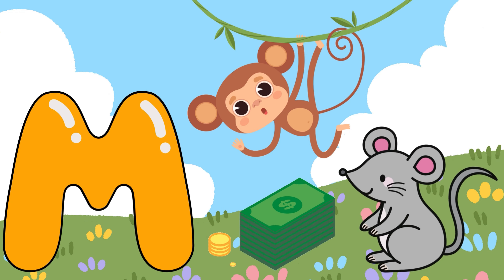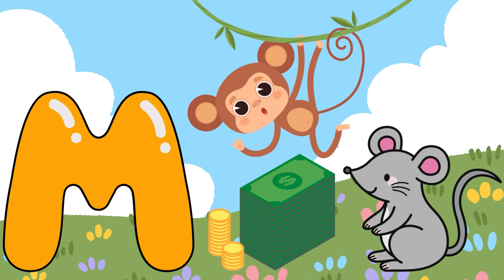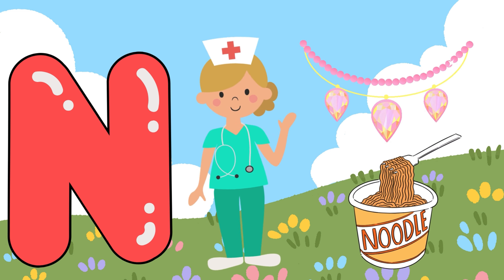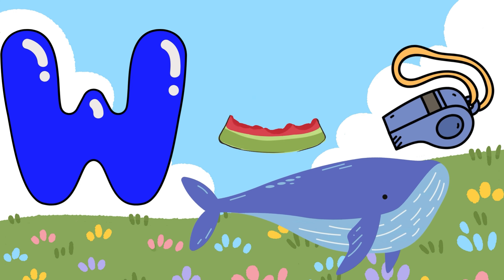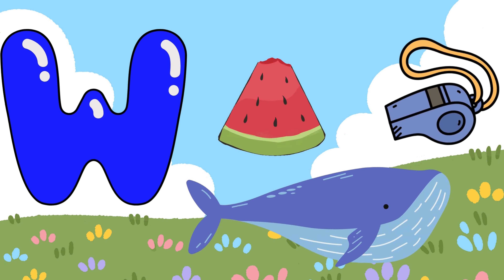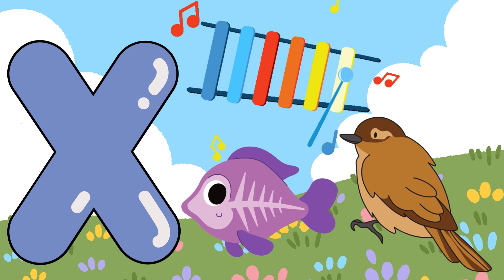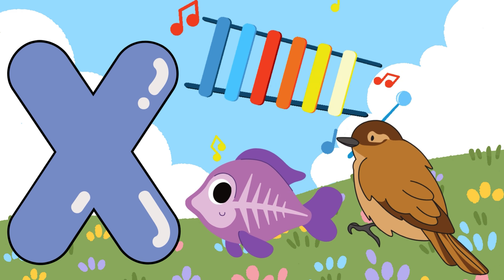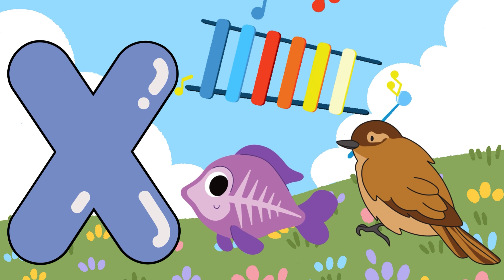Best Learn ABC's Easy Alphabet Learning For Toddler Education!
🌈Embark on an exciting alphabet journey from A to Z with us! Our simple ABC video is tailored for preschool early learning, introducing new objects, animals, and items for each letter!
ABC Education is one of the important early learning skills a child will have, watch this quick video and improve their alphabetic skills!📚